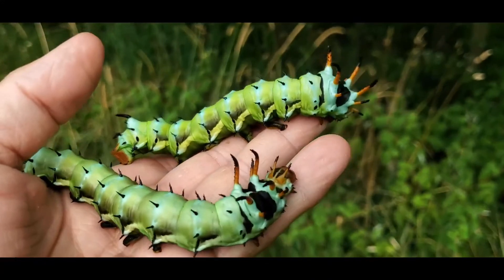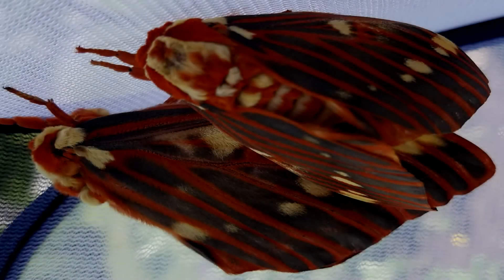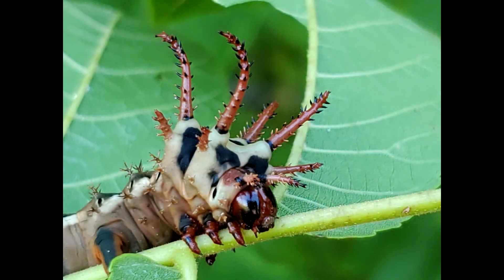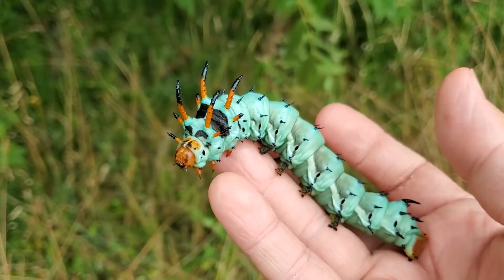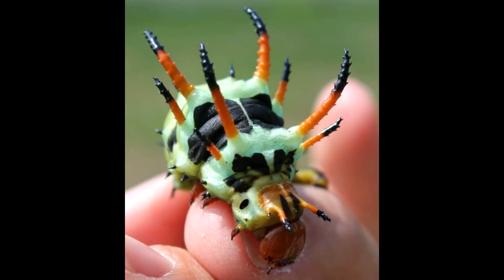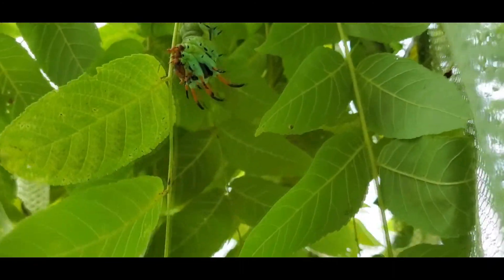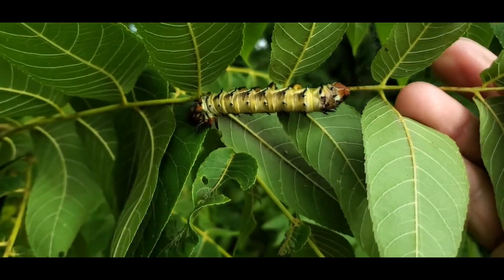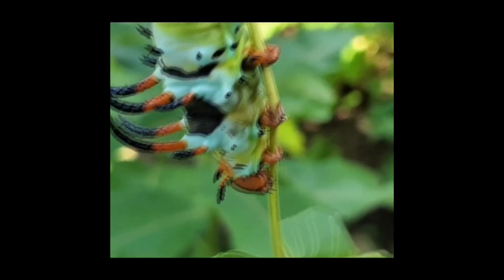How To Rear Hickory Horned Devils!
Hickory Horned Devils are the largest caterpillars in the US.  These amazing caterpillars can reach 7" in length and go from tiny and brown to HUGE and blue. I'm going to take you through the process of rearing these incredible creatures, so you too.. can possibly do the same someday!